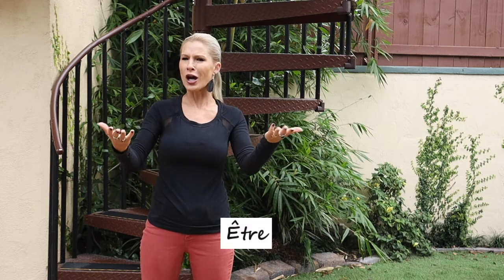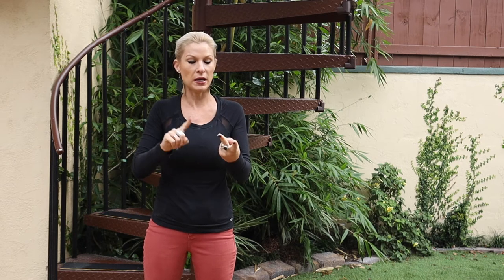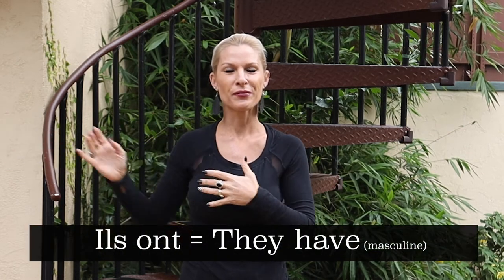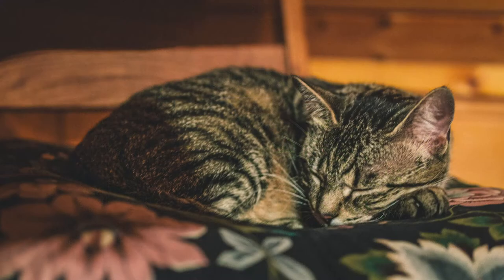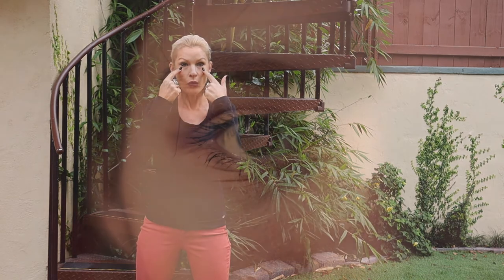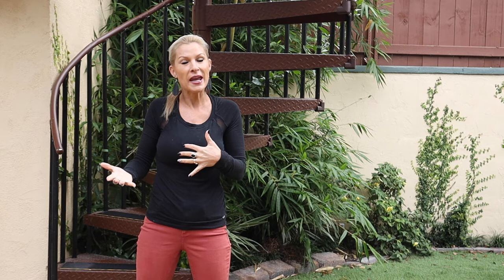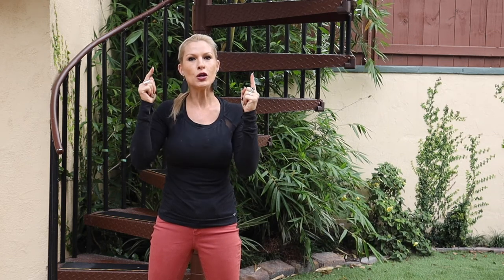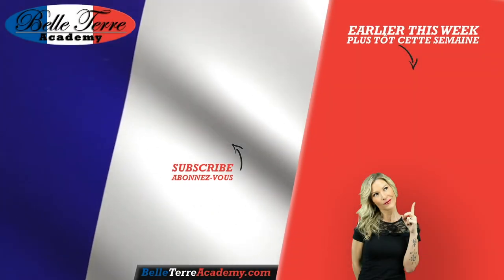HOW YOU CAN TALK about your POSSESSIONS in FRENCH & VERB to TALK about one's AGE in FRENCH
Learn how to talk about things you own in French. Discover how you can talk about your possessions in French. Find out the surprising French verb to talk about one's age in French. Practice the verb avoir and different scenarios of everyday life in the French-speaking world.

Apprenez comment parler de choses que vous possédez en français. Découvrez comment parler de vos possessions en français. Découvrez le verbe français surprenant pour parler à propos de son âge en français. Pratiquez le verbe avoir et des différents scénarios de la vie de tous les jours dans le monde francophone.